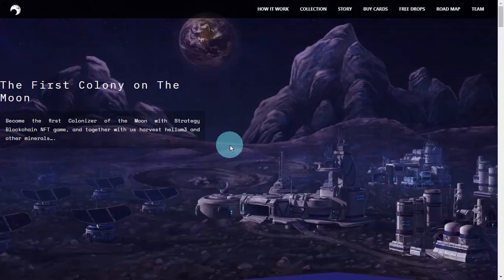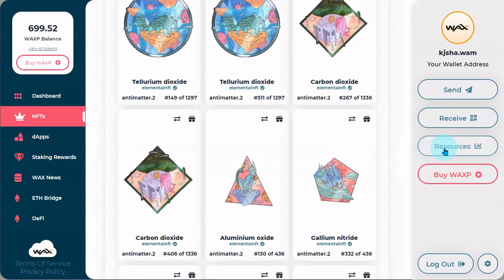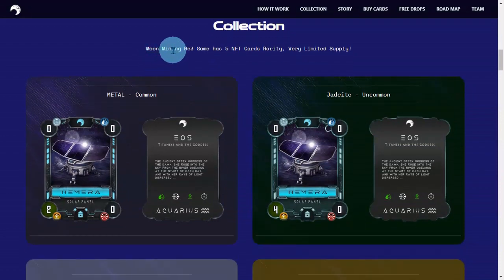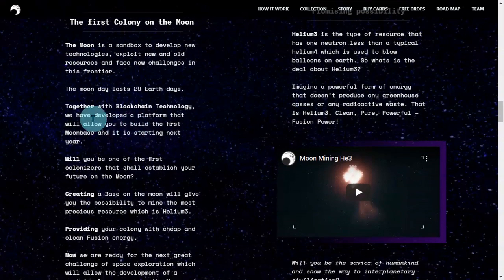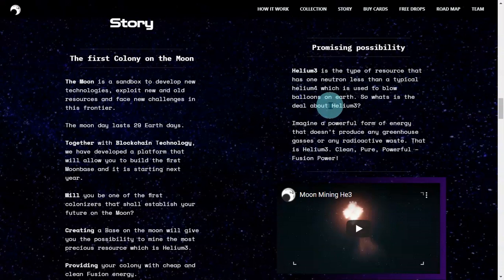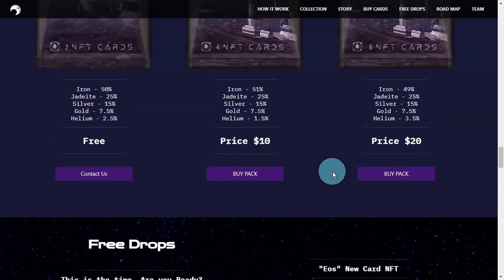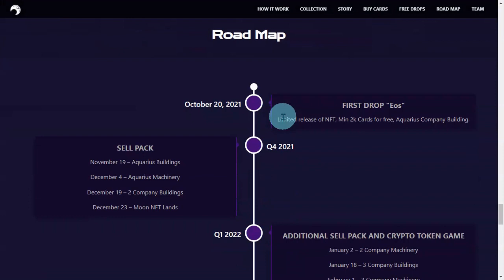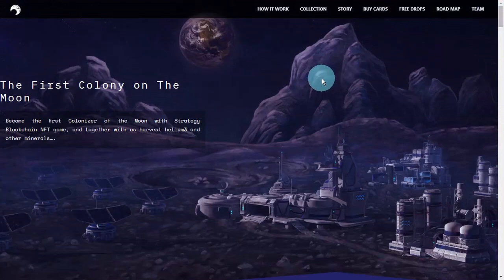MOON MINING HE3 NFT GAME - PLAY TO EARN - REVIEW (TAGALOG)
The Moon is a sandbox to develop new technologies, exploit new and old resources and face new challenges in this frontier.

The moon day lasts 29 Earth days.

Together with Blockchain Technology, we have developed a platform that will allow you to build the first Moon Base and it is starting next year.
Will you be one of the first colonizers that shall establish your future on the Moon?

Creating a Base on the moon will give you the possibility to mine the most precious resource which is Helium3.

Providing your colony with cheap and clean Fusion energy.

Now we are ready for the next great challenge of space exploration which will allow the development of a sustainable presence on the Moon and give an opportunity to go further.

ETH/BNB: 0x8dB94922BFa5dd07Caf5f6c5e51C01b611c0D89f

Financial advice should be sought for any specific questions and before taking any action in reliance on the information presented.

After watching this video, you are bound for your own responsibility whatsoever action you have engage within the NFT game, your decision is based on the information given to you and by doing your own research.